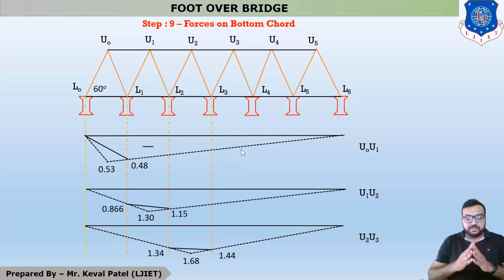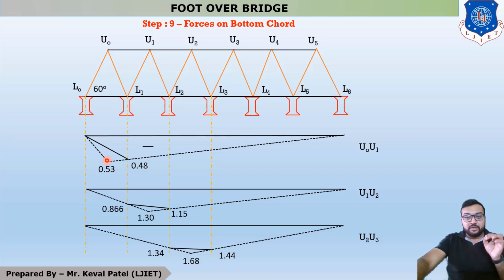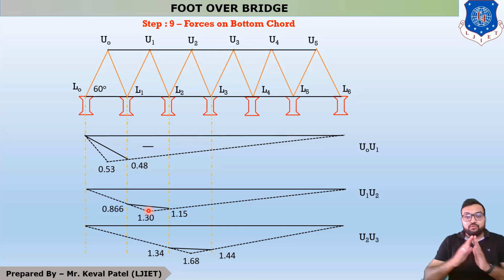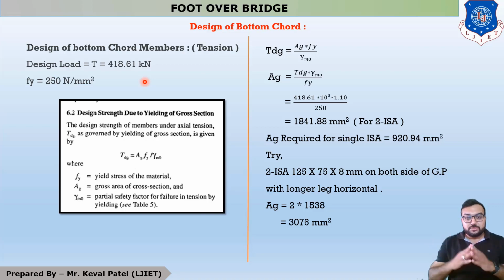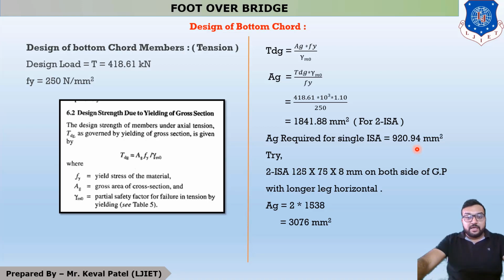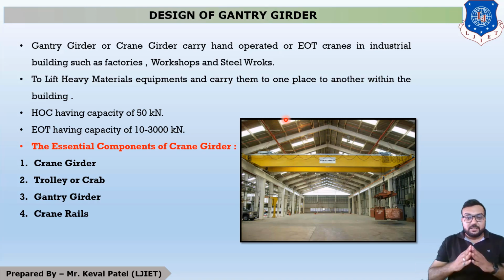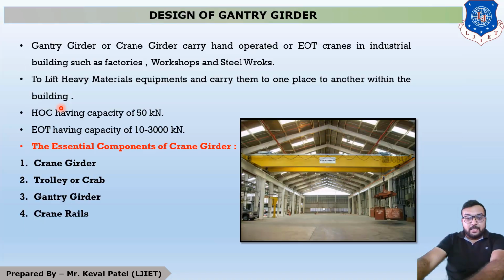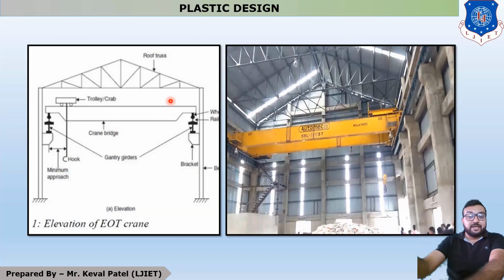Lec-25_Introduction of Gangtry Girder | Design of Steel Structures | Civil Engineering